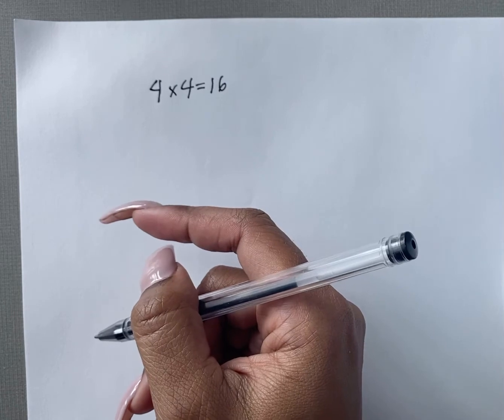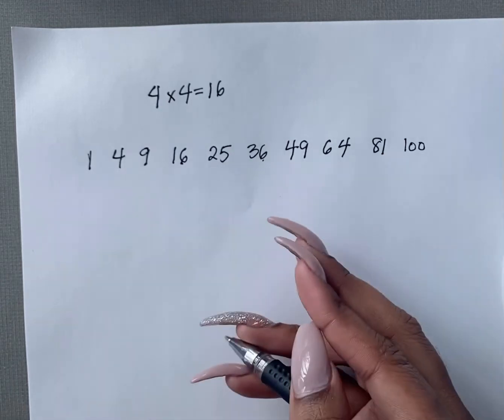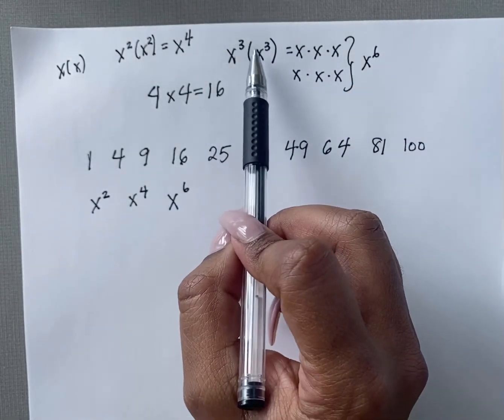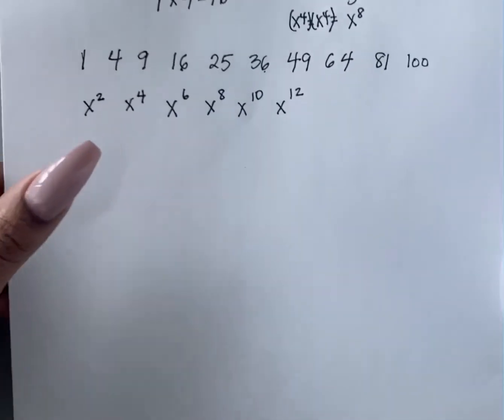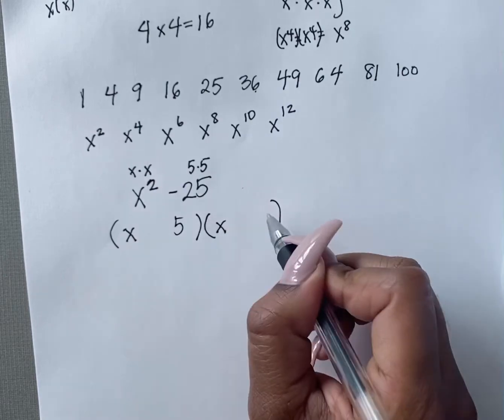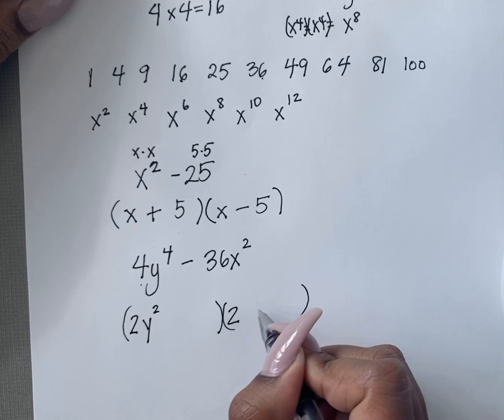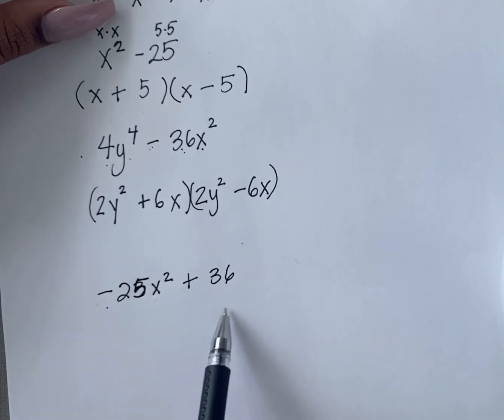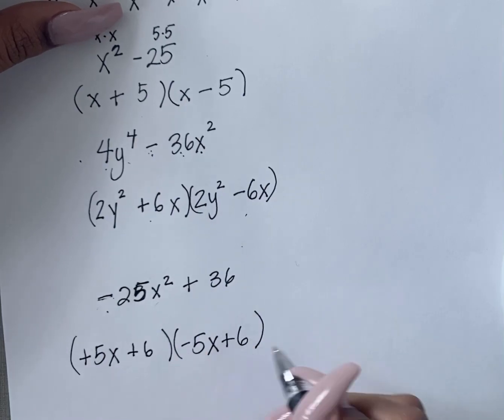Factoring difference of perfect squares